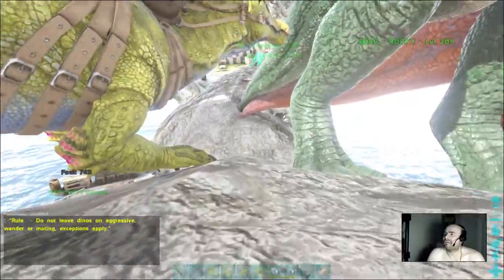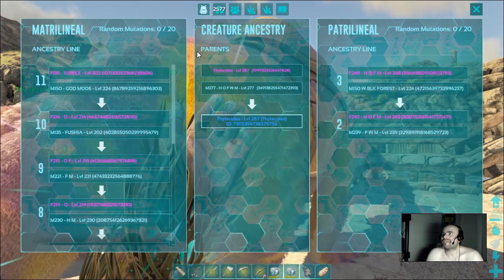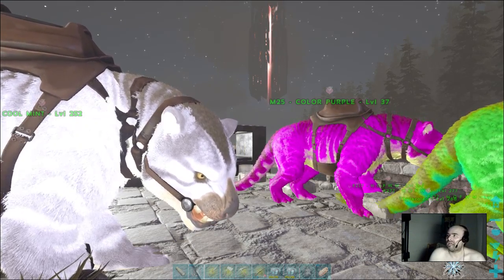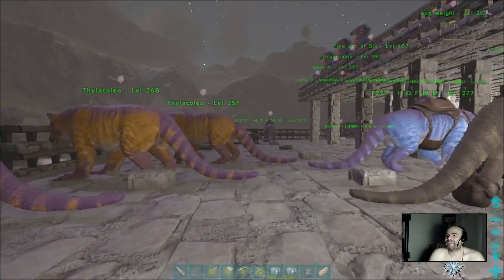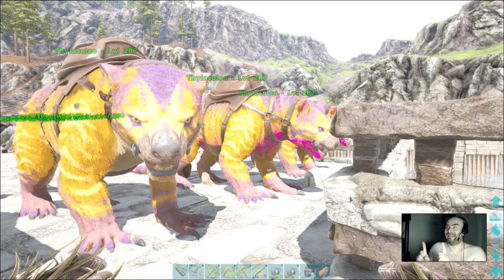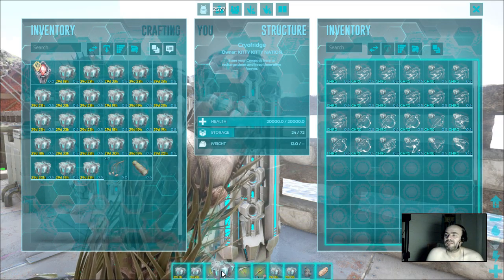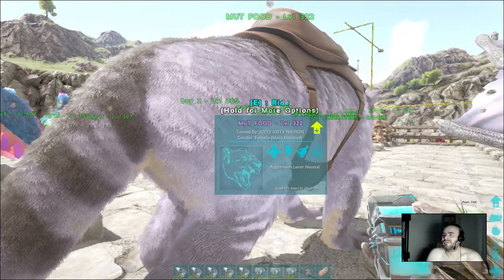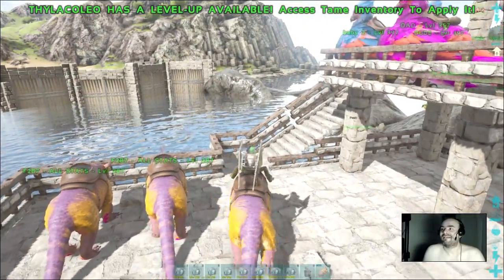Twisted Psoto Ep64 Finishing Thoughts on Six Stat Thylas and Coloring